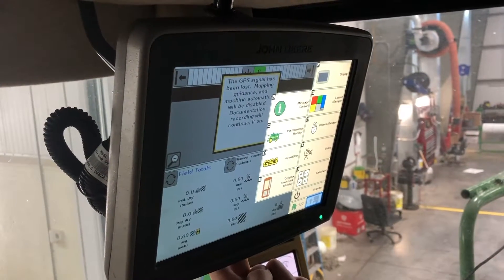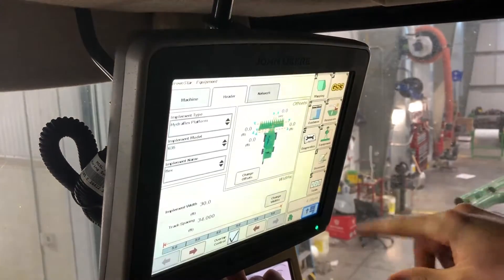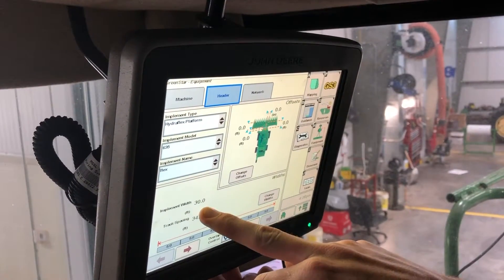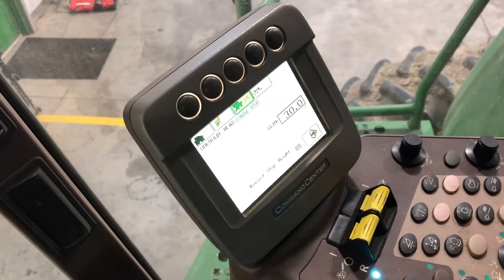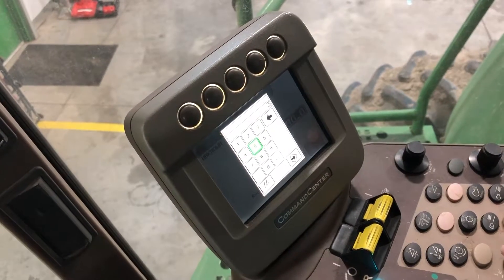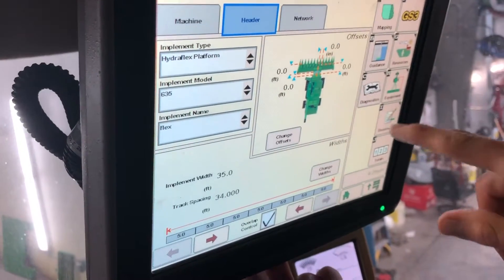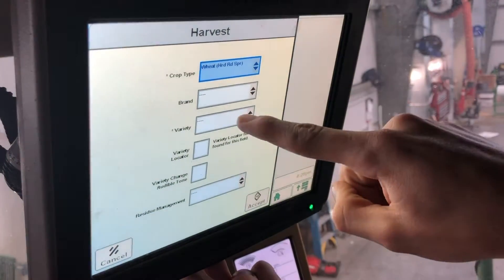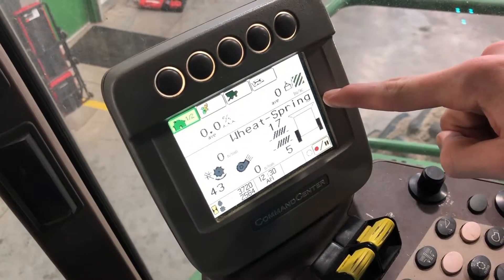Harvest Setup on a John Deere 9770 Combine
In today’s TechTuesday, Kaden Martinson provides tips for harvest setup on a 9770 combine.